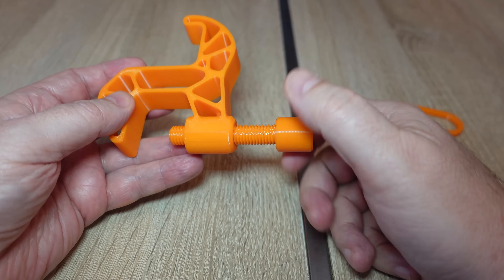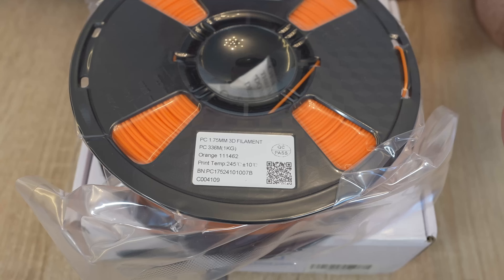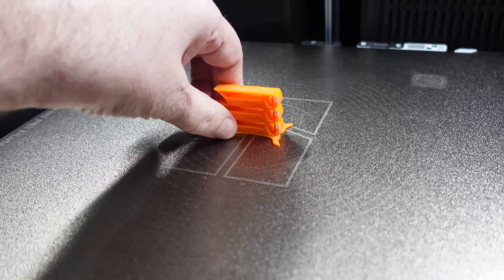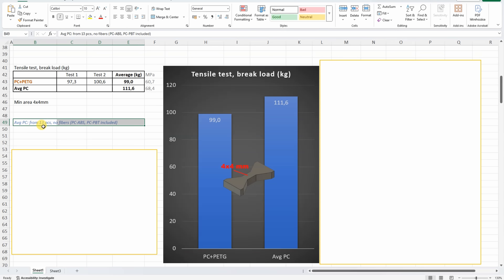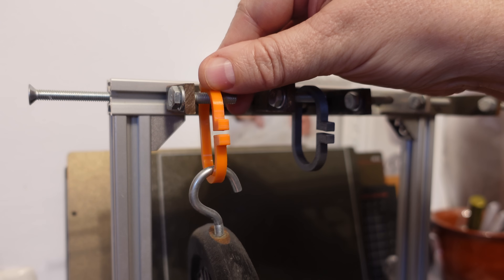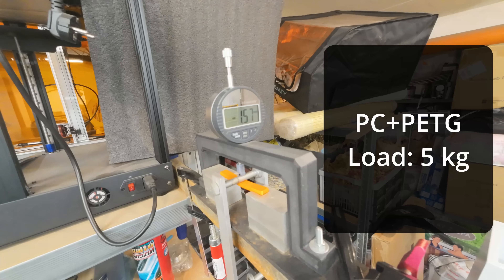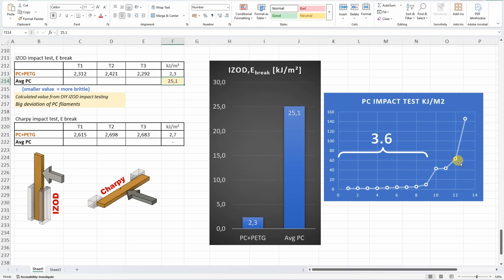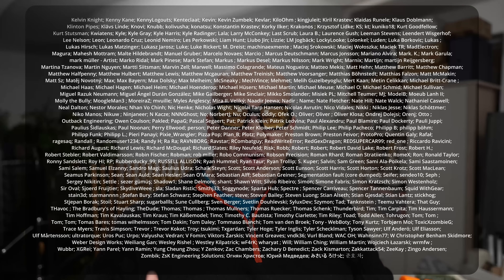CC3D PC-PETG Blend Tested – How Close Is It to Average Polycarbonate?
In this video, I test CC3D PC-PETG blend filament and compare the results to the average mechanical properties of polycarbonate filaments I’ve tested earlier on the channel.

PC-PETG blends are often marketed as an easier-to-print alternative to real PC, promising good layer adhesion, strength, and temperature resistance without extreme printing conditions.
Here, I evaluate whether this CC3D PC-PETG really delivers PC-like behavior — and where it clearly does not.

All test objects were printed and evaluated under controlled conditions, using the same methods as in my previous material tests, so the results can be directly compared with other filaments on the channel.

If you like my work and want to support independent filament testing, you can do so here:

Chapters

0:00 Introduction
0:36 Specifications
1:47 Unboxing
2:35 Temperature tower
4:50 Shrinking
5:03 Tensile test
5:29 Layer adhesion
5:51 Shear test
6:10 Torsion test
7:07 Creep test
8:08 Temperature test
8:41 Bending test
9:12 Impact test(s)
10:36 Practical applications
10:59 All results
11:31 Conclusions